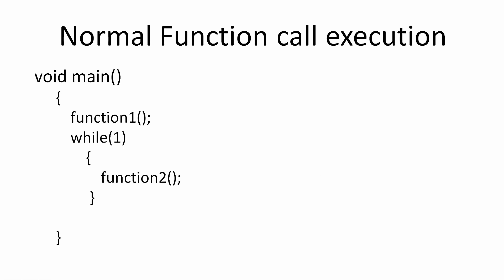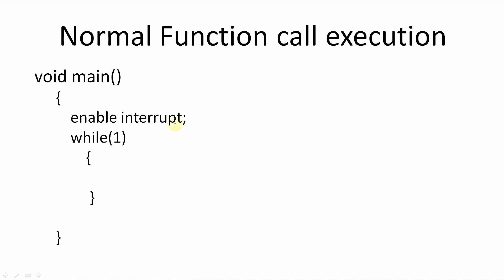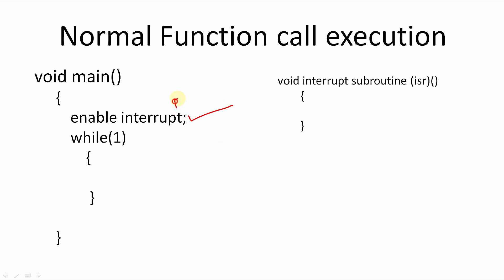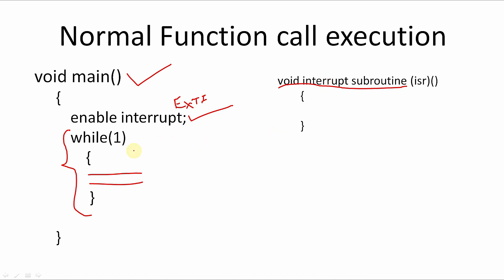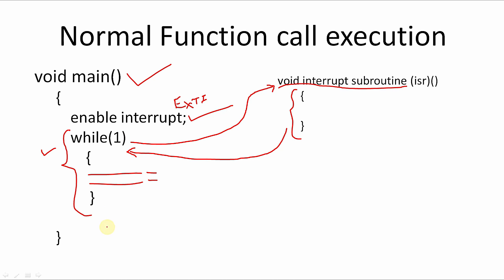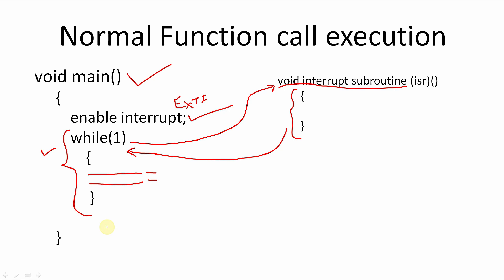Interrupt working principle explained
In this video you will gain knowledge on basic working principle of interrupt's in microcontroller